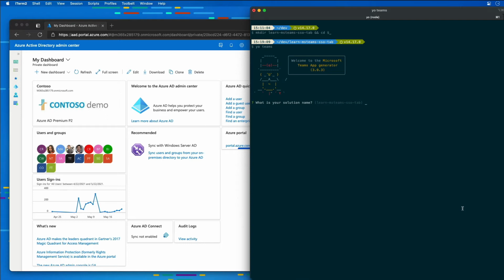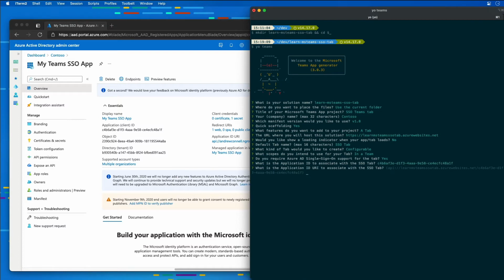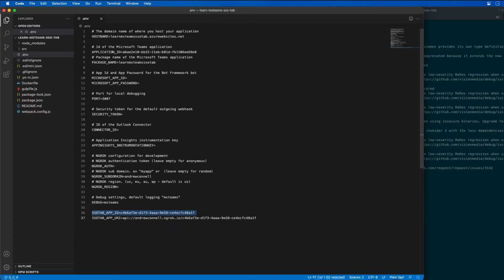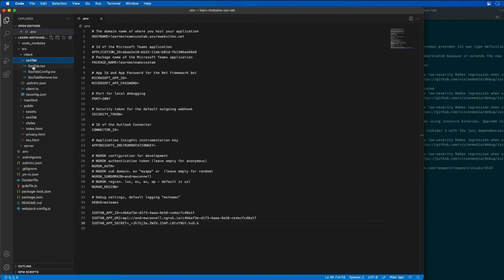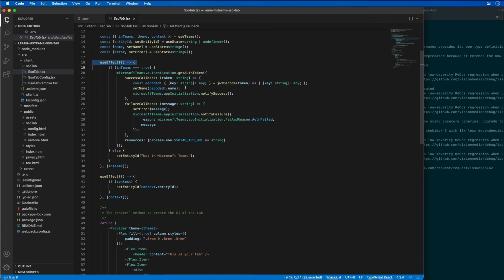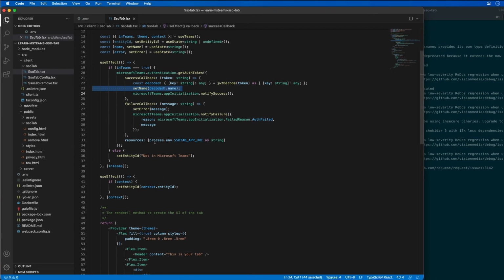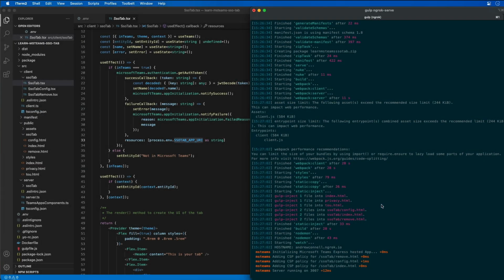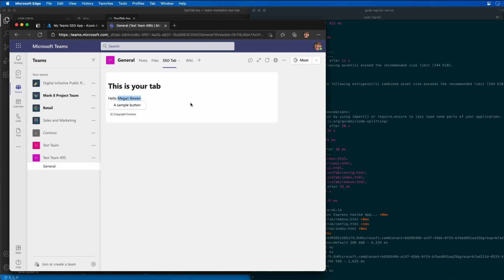Demo - Single sign-on (SSO) with Microsoft Teams tabs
In this demo, create a custom tab a Microsoft Teams app and update it to support single sign-on (SSO) to obtain an ID token from Microsoft Teams and Azure AD.

This video is part of a series in a playlist and is associated with a Microsoft Learning module: 'Microsoft Teams – Authentication and Single Sign-on'.